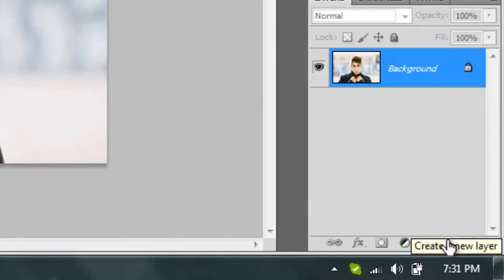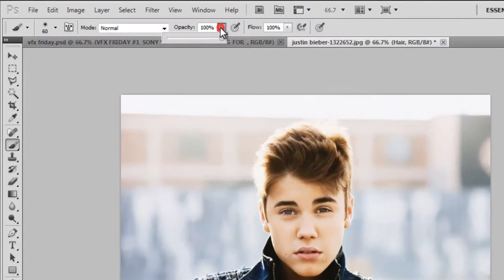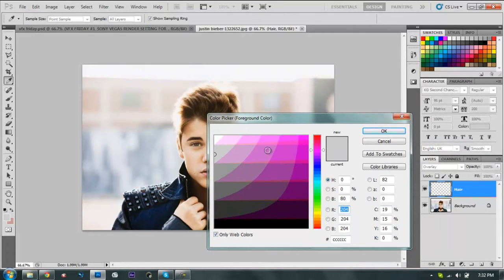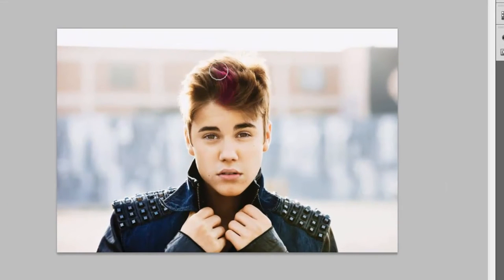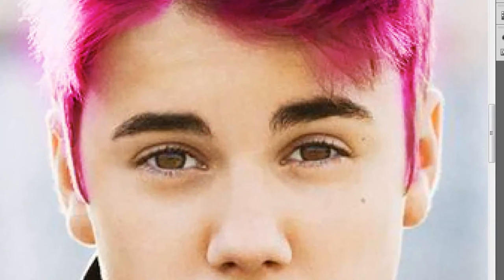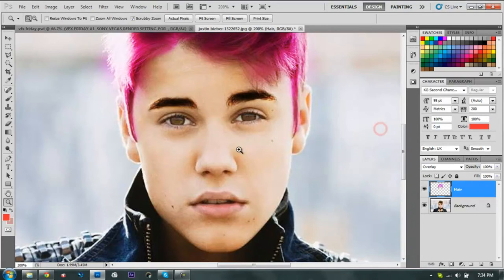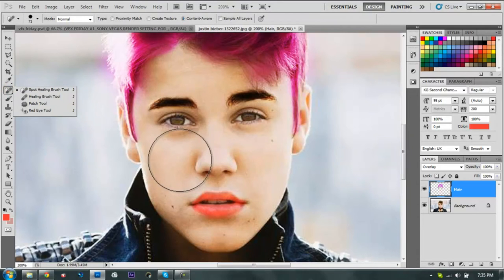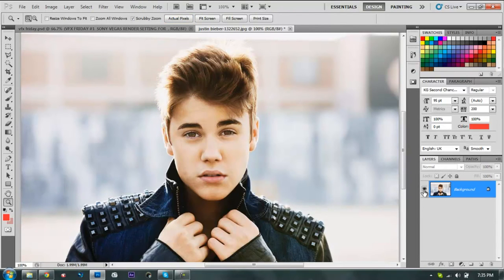How To Change Hair Color On Photoshop - VFX Friday #3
BIEBER IS ALWAYS FABULOUS! Thumbs up for Bieber hair.

Tutorial Voiced by :
Arvin Aji - @Arvin_Aji

Software used :
- Camtasia Recorder